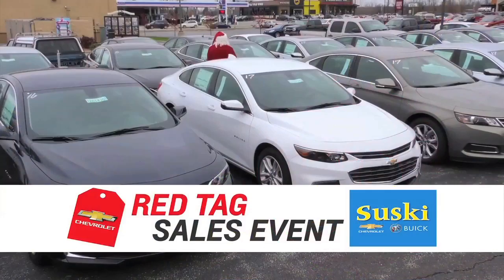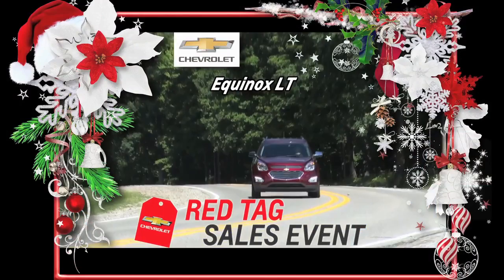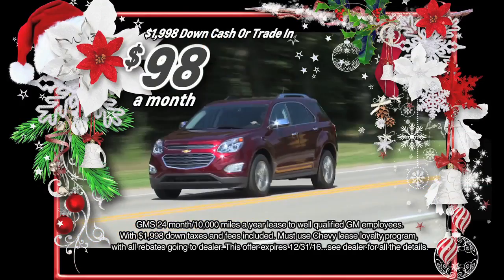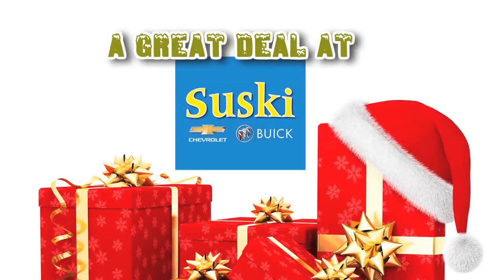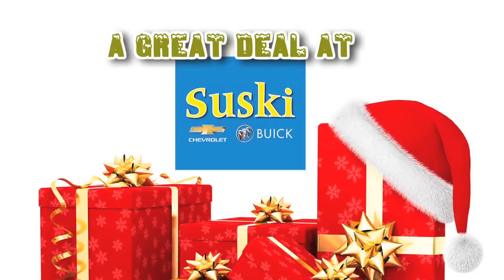Suski Chevrolet Buick Holiday Red Tag Event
You don't want to miss the holiday event at Suski Automotive! Get a 2016 Chevy Equinox LT for $98 / Month with $1,998 down taxes and fees included. Must use Chevy lease loyalty program, with all rebates going to dealer. This offer expires 12/31/16… see dealer for all the details.